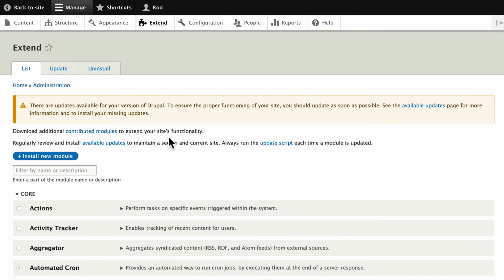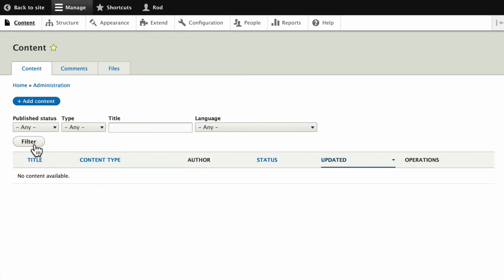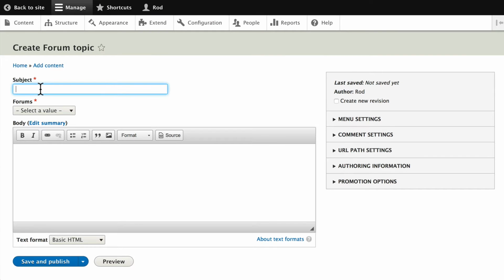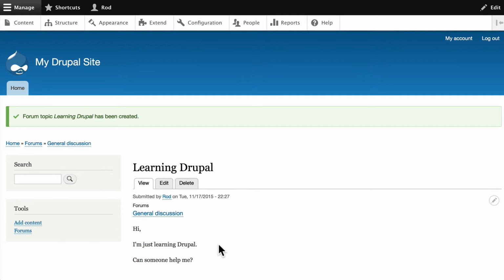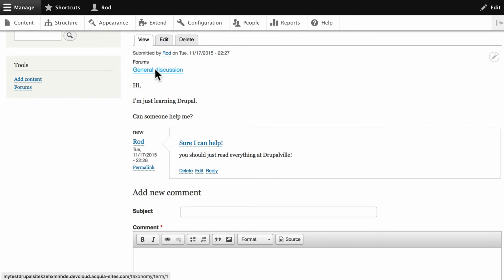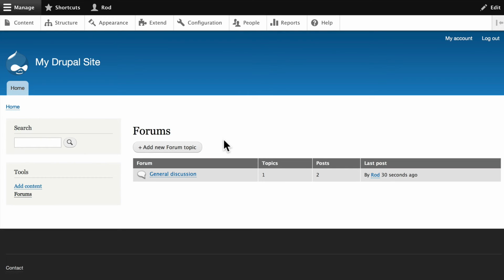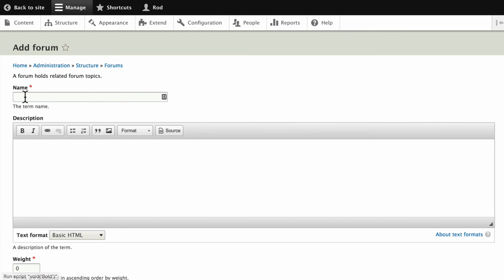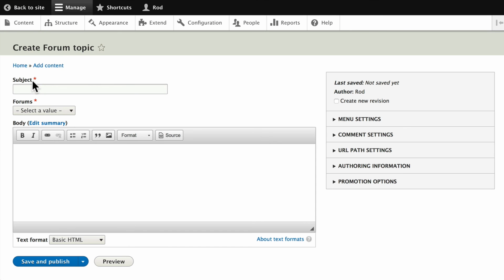Drupal 8 Beginner, Lesson 45: The Forum Module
If you have the kind of site that benefits from a discussion forum, you can enable the Forum module in the Drupal 8 core. This will create a bulletin board-style content type. The comments attached to this content type are used for the discussion.

Find out more about Drupal training by visiting Learn more about how Acquia can help your Drupal projects by visiting